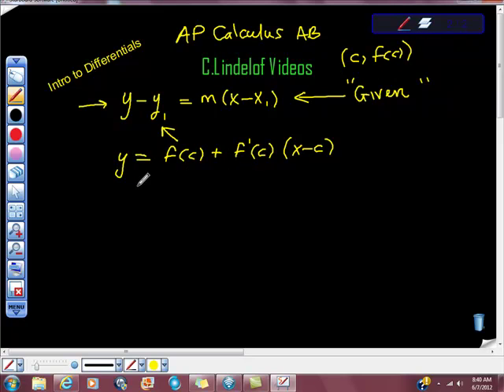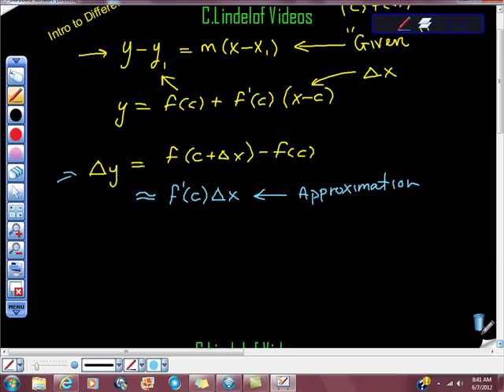AP Calculus Intro to Differentials Definitions